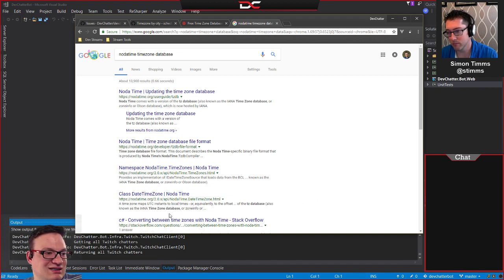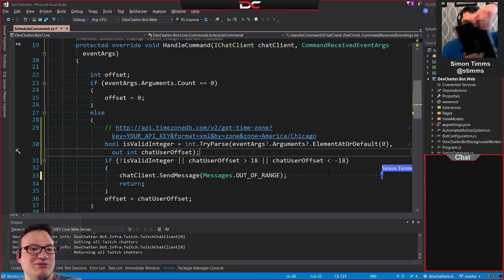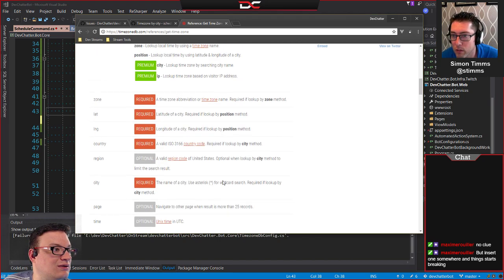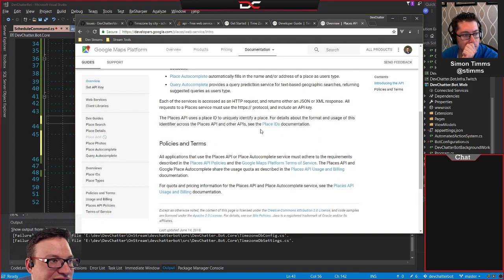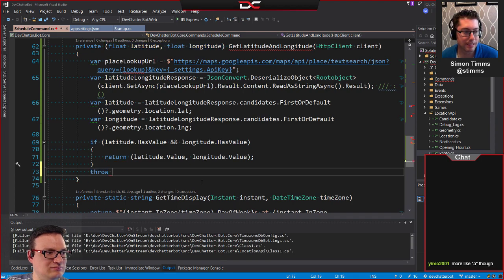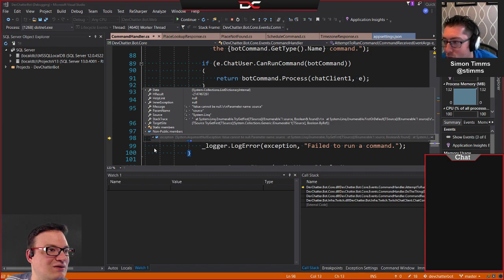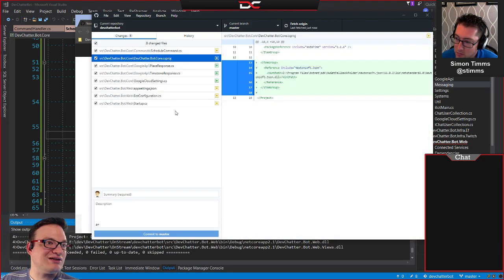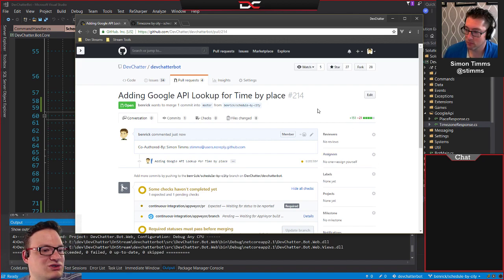Pair Programming in C# with Simon Timms - Episode 73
In this Twitch live stream, Brendan and Simon pair up building a timezone lookup for the schedule command of our chat bot.